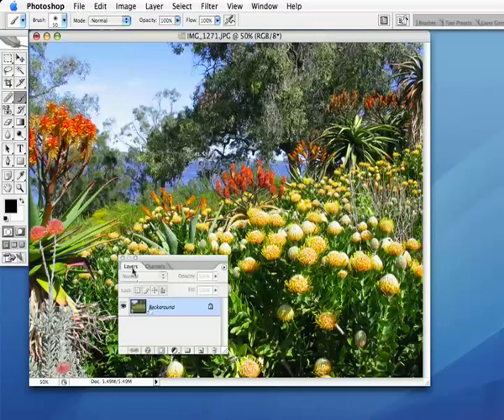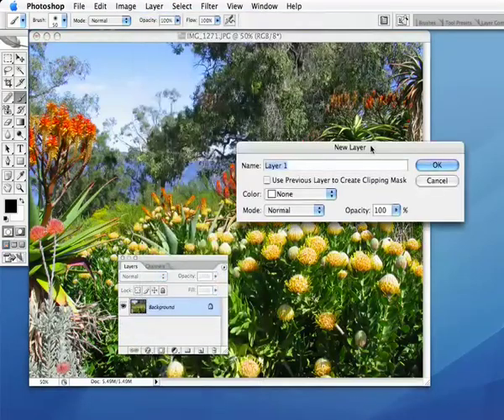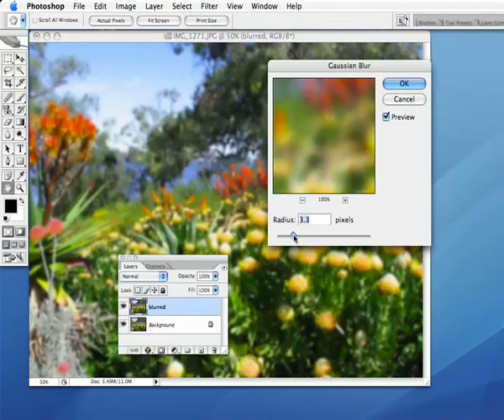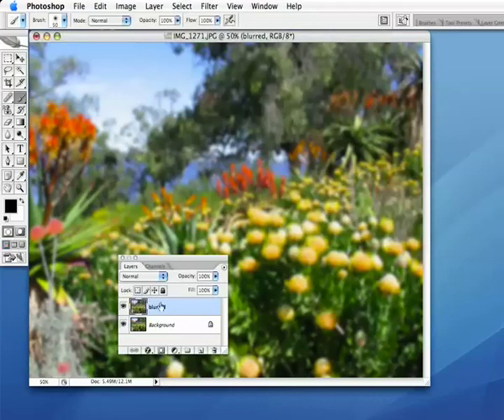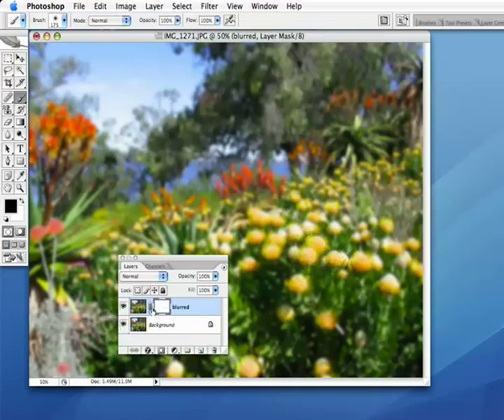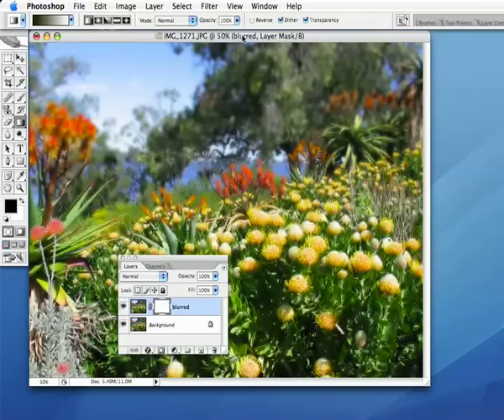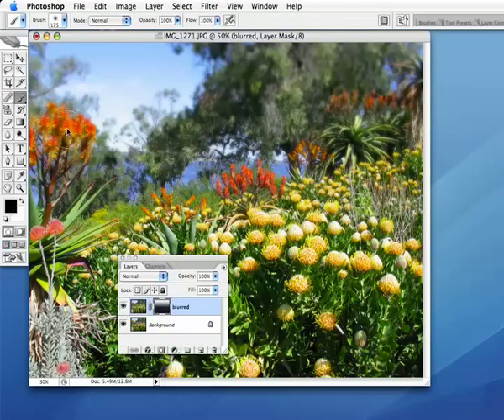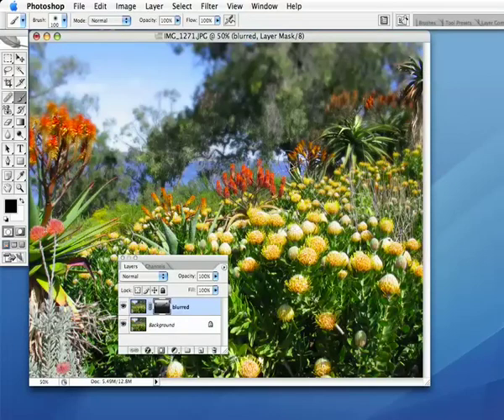Adobe Photoshop - Blur with Gradient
[January 2, 2006] My dad asked me a question on how to blur an image, whilst having the blur occur gradually. The following tutorial provides one method you can use to achieve this. his is the first quicktime tutorial Ive recorded. I must apologize in advance for the bad sound quality: lack of a head-set :-) So I had to use the internal microphone on my Mac :-)